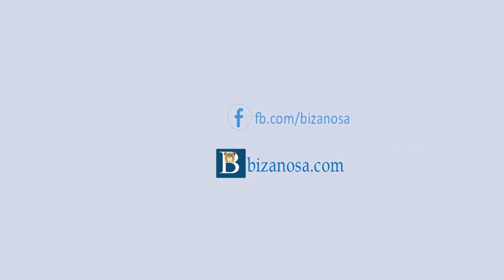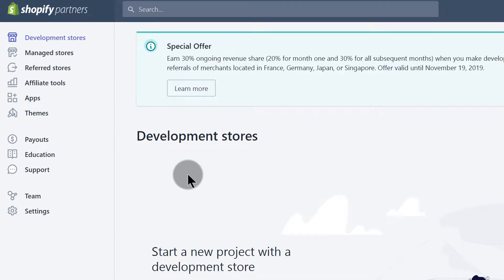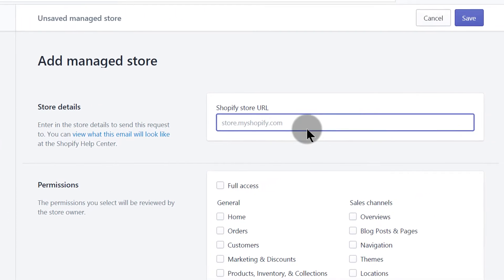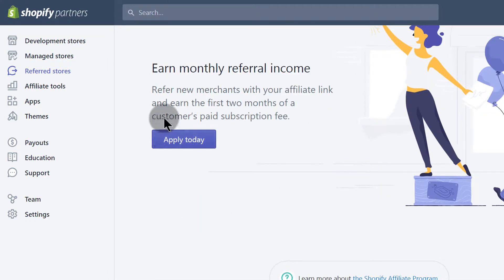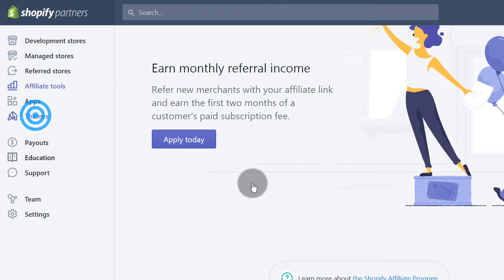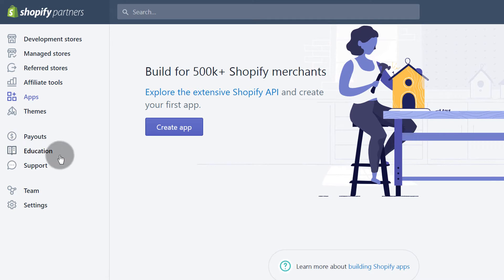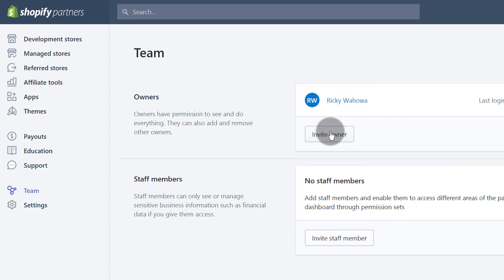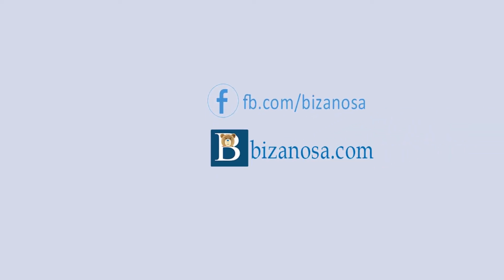4 Shopify Partner Tutorial Dashboard overview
Shopify Partners Dashboard overview.

In this video, let's do a Shopify dashboard overview of the partners account.

This is like a Shopify partner account tutorial. Learn what you can do within shopify.

4 Shopify Partner Tutorial Dashboard overview

Hi and welcome back in the last video I showed you how to create your Shopifypartner's account .So in

this video let's do a brief dashboard overview of what we have here . I'm assuming you're a
complete beginner that's what I want to do the overview.Here on the
development stores, this is where you'regoing to create the stores. And this is
what I will be working with.

If I click here you'll see that you can
create a store . you can create a store and once you create a store it will just
be a normal store like any other Shopify store . And you can build it and even show
it to people .If you want to sell it you can show it to people and they would see
this too and decide if they want to buy it or you can just have the store and
sell your products .

So it will be a live store that you can use to sell
products up to about 50 orders .And you can create as many of them here on your
development stores .And then we have this option of managed stores. So let's say
you're a freelancer and you may need to request people for permissions for their
stores.

f you come here under manage stores you can just get the link of that
store that you want to request permission for, and you can add a client store here.  once you input the link of the store you can request the permissions
that you want for that store . If you want to add a  message you can add a message
there. Save . And then the owner of the store will receive an email of your
request and they can allow you to manage their store. So if you're a freelancer
this is something you're going to use .

So that's about managed stores and you can
have as many of them as you want to . If you're a freelancer you may have many
many stores that you manage for other people . And this is where you'll do it
and then referred stores.

If you've referred certain stores, this is
where you're going to see the stores that you've referred.  if you also decide to
to see any stones that you've referred to Shopify and then you also have

You can get the link,  your
accounts and so much more. So you'll have to apply here if you want to become an

And then Apps . If you want to build Apps ,this is
where you go . You'll find beginning documentation here and you can also
create themes,  okay .

So let me just click on themes and you'll see that you can
start by submitting a theme if you already have a theme and you can learn
how to build themes. And then APPs,  you can create an App using the Shopify API . if
that's something that you're interested in, you can learn how to do that, here  as
well.

There are very good tutorials how to do it here .
And then payouts, these are if
is where you can change your settings for your payment .

And then education as the name suggests you're going to get starting materials to help you here . You
can get documentation here . If you need help with the API , all that you can get
here under documentation . And then if you need help you can go under the support. You
can send an email you can create you can create a ticket and you can chat
with the Shopify Support.

And then team , this is
for you if your Shopify partners account is used for managing sores. You may need
to add a team maybe you have a couple of people that you work with or you even
want to add your other email as a security feature. You can add another email
so that if you forget your first email, you can use that second one to log in .That's something you can do here under team.